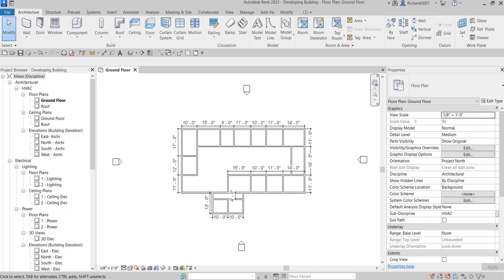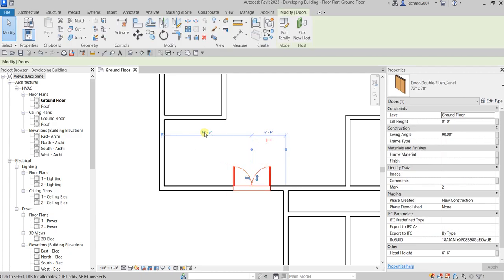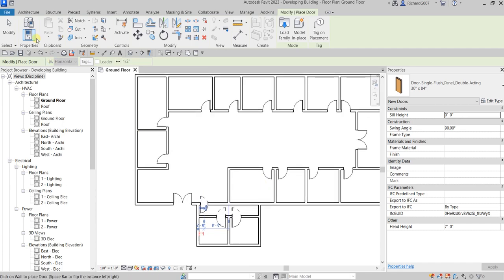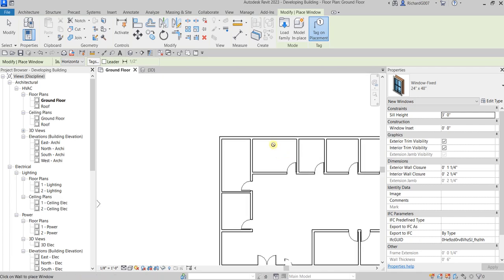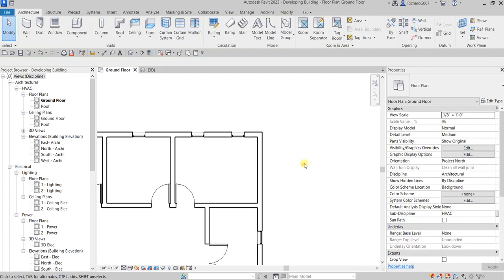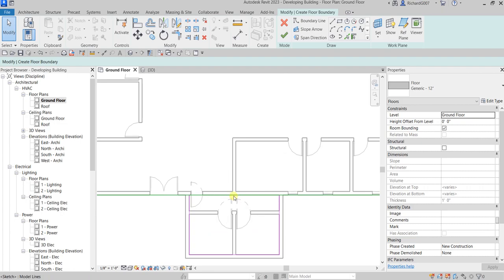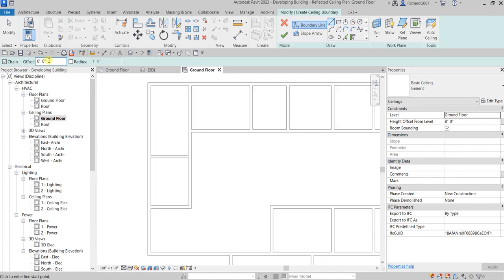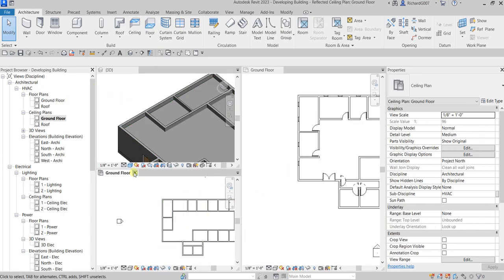REVIT 2023 FOR MEP - Lesson 3 Creating Building Envelope 2